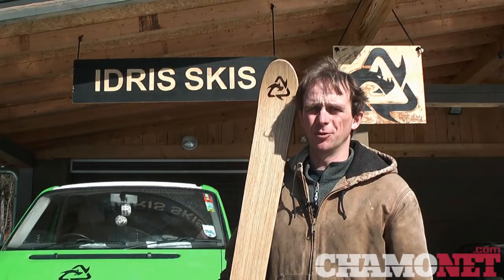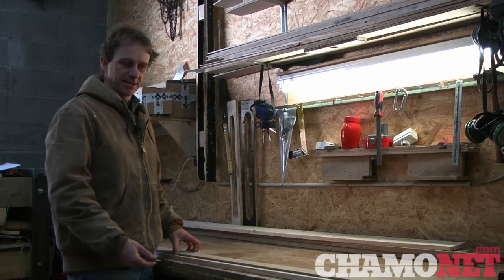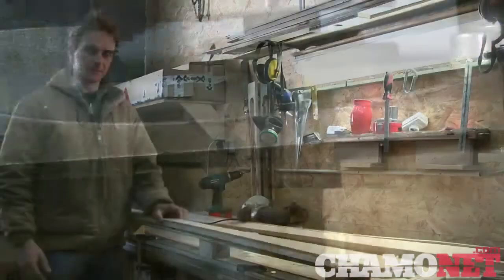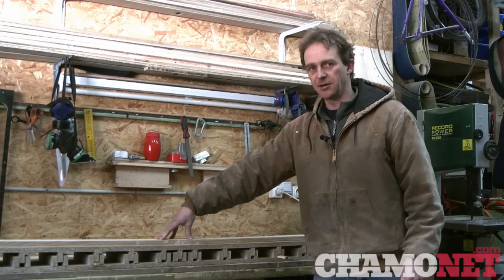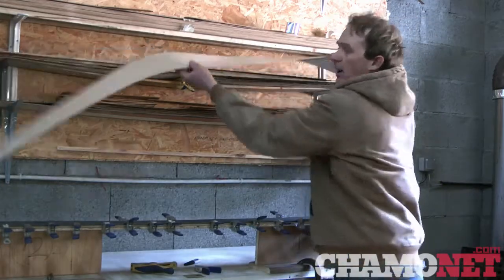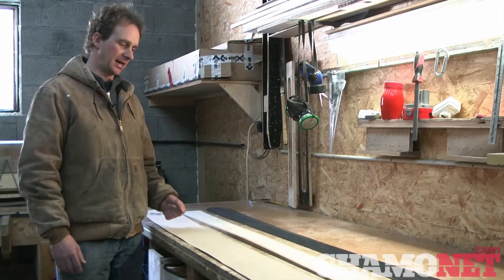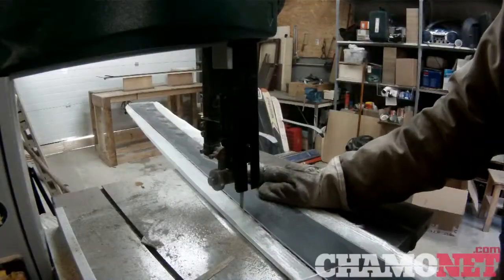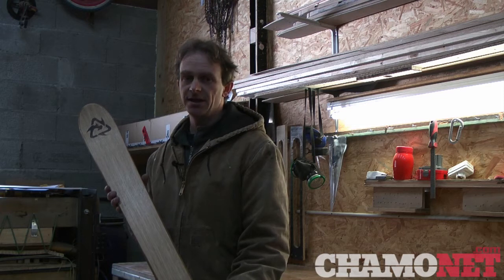Idris Skis : Chamonix, 2012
Idris skis are environmentally friendly, simple, classic, handmade skis.
Each pair is hand-crafted from recycled timber and some of the machinery used in the manufacture of the skis is made from recycled materials too.